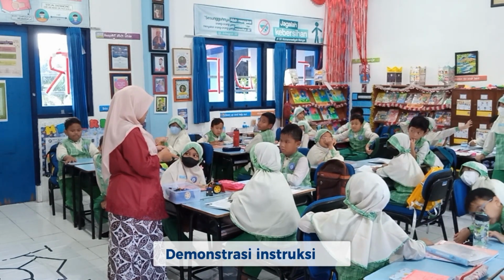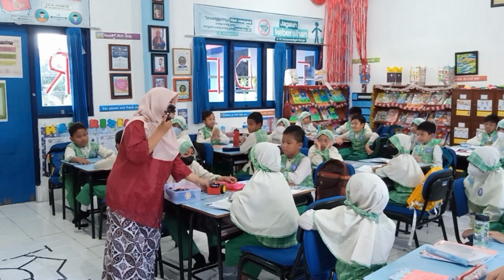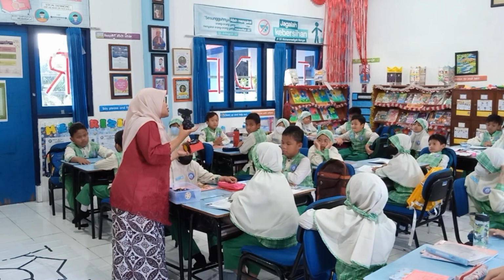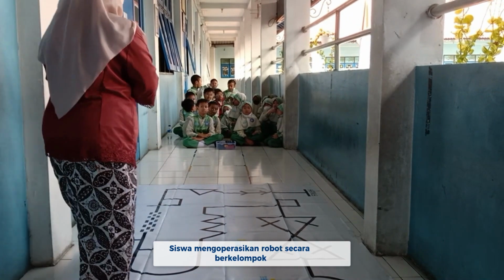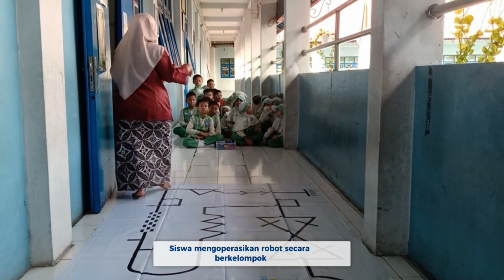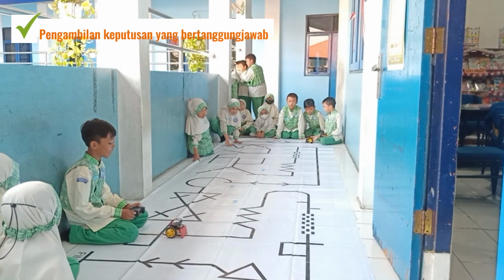AKSI NYATA MODUL 2.2 PEMBELAJARAN KSE "CHARACTRERS BUILDING THROUGH ROBOT DIFFERENTIATION LEARNING"